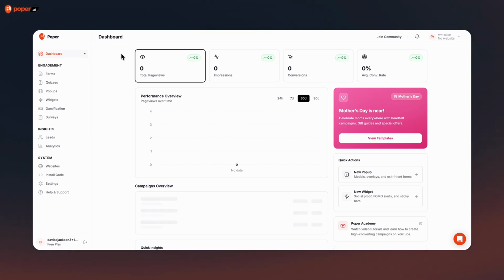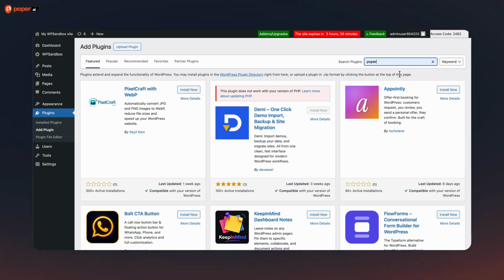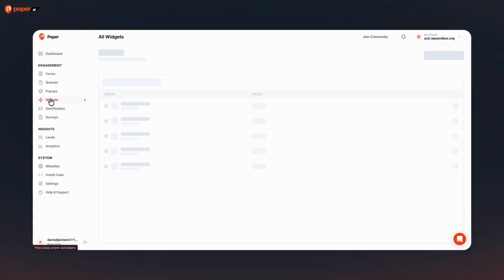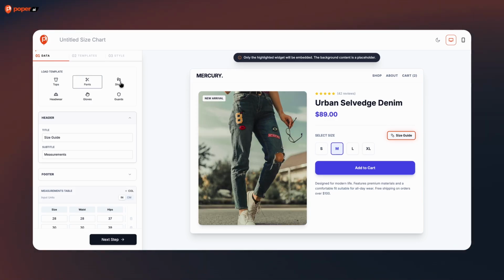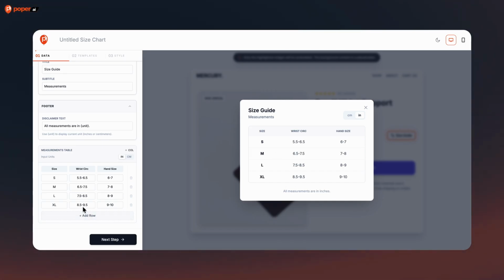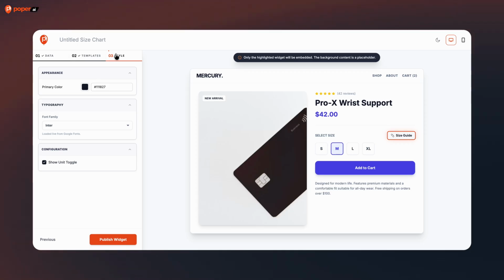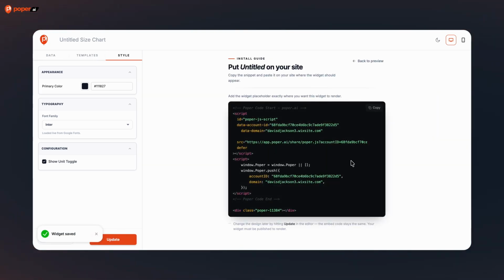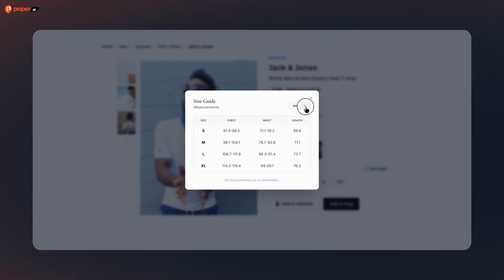How to Add a Size Chart in Divi (Product Size Guide)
Want to help customers pick the right size before they place an order?

In this tutorial, you'll learn how to add a Size Chart Widget to your Divi website and display clear sizing information for clothing, shoes, accessories, and other products.

Perfect for:
• Clothing stores
• Fashion brands
• Shoe retailers
• Sportswear shops
• Jewelry stores
• Ecommerce websites

A size chart improves the shopping experience, increases buyer confidence, and helps reduce returns caused by incorrect sizing.